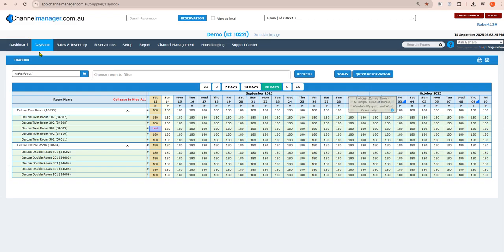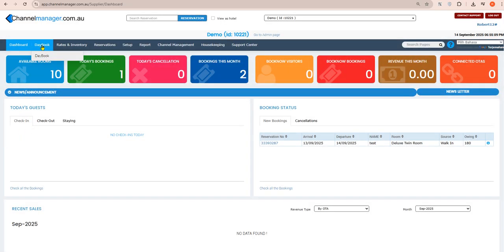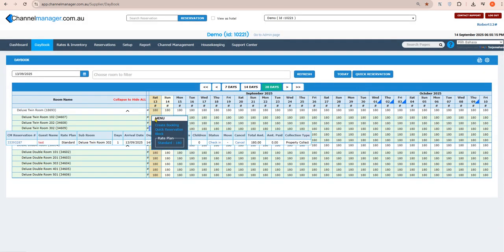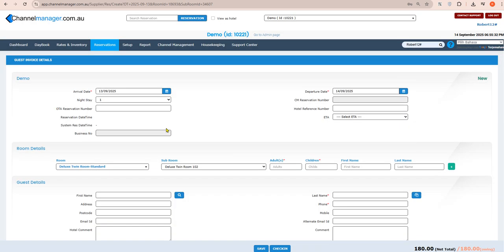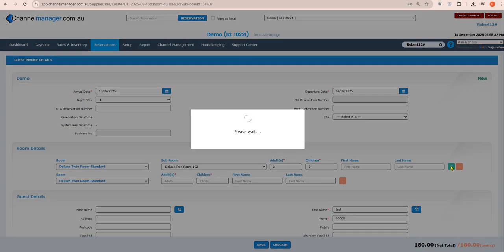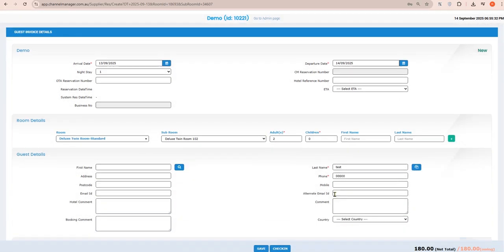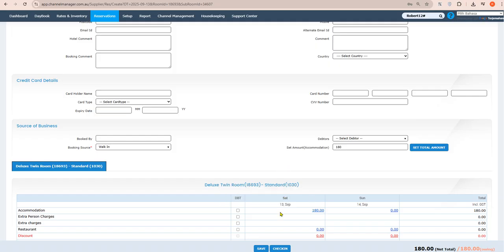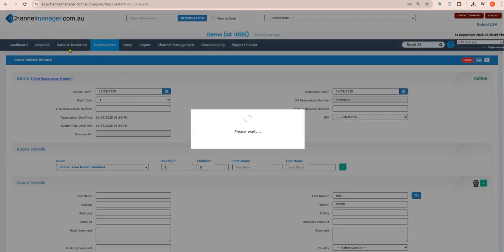How to Create a Booking | Channelmanager Australia Front Office Tutorial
Learn how to create and manage bookings using the Front Office System – Channelmanager Australia.
In this step-by-step guide, we’ll walk you through:
✔ Using the Daybook to create a booking
✔ Choosing between Quick Reservation and Create Booking
✔ Entering guest details, multiple rooms, and payment info
✔ Editing bookings quickly and easily

Whether you’re new to Channelmanager or just need a refresher, this tutorial will help you save time and keep your bookings organised.

How to Create a Booking in the Front Office System – Channelmanager Australia
To create a booking, open the Daybook menu. Simply left-click on the cell in the Daybook that matches the date and room in your property.
A small menu will appear with two options: Create Booking and Quick Reservation.
Use Quick Reservation if you just need to close off the room quickly.
Use Create Booking if you want to enter full guest details.
In this example, we’ll choose Create Booking.
When the booking form opens, you’ll need to complete the required fields, including:
Arrival date
Departure date
Number of adults and children
Guest last name
Phone number or other information that you need to add
if the guest booke more than one room simply clixk the plus button and add the detail
You can also add credit card detail if the guest provide credit card detail
Booking  source  and set total amount
you can also edit   the room rate if the room rate difrent
Once all the details are entered, click Save or checkin if the guest check  in teh same day
You can then verify the booking directly in the Daybook.
If you need to amend a booking, simply click on the guest’s name. You’ll be able to adjust details such as the arrival or departure date, the guest’s name, or any other information. Don’t forget to click Save again to confirm the changes.